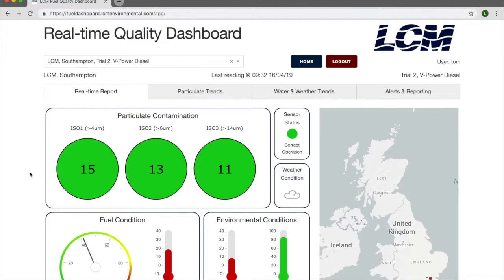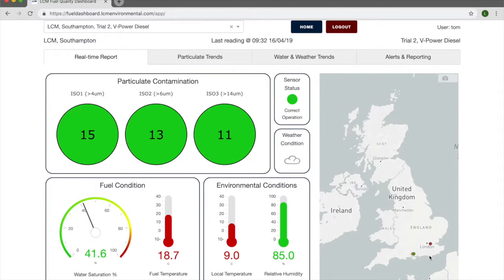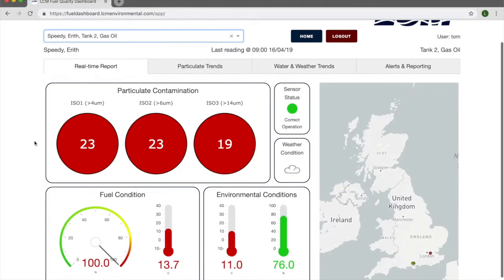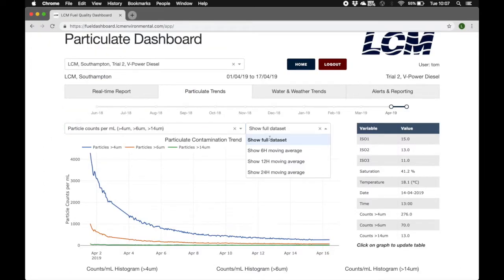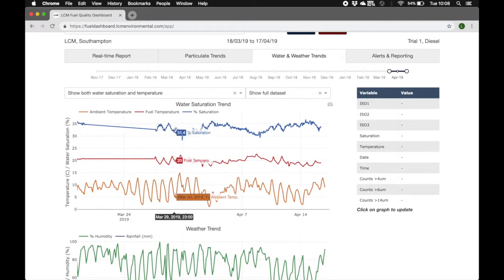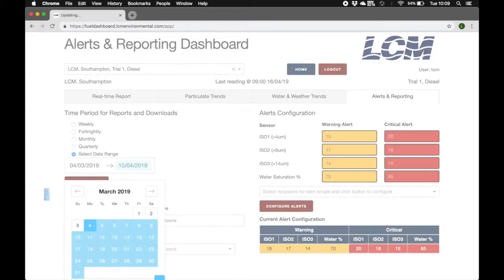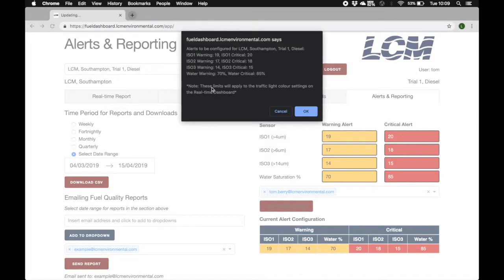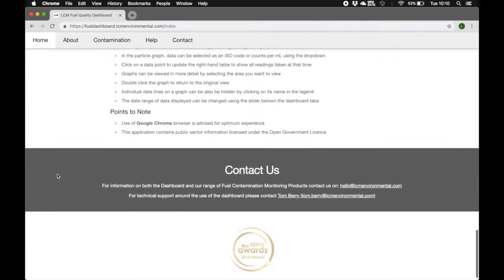LCM Fuel Quality Dashboard - Demo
The user interface, accessed through an encrypted login portal, displays both real-time quality of the fuel as well as past trends of each client site. Local weather data is also integrated into the dashboard, allowing the influence of environmental conditions on the degradation of the fuel to be assessed.

The dashboard pulls data from sites across the UK where automated sampling and testing units evaluate the contamination levels of fuel against internationally recognised standards, removing the need for manual sampling, laboratory measurements and data logging and
analysis. All data is stored securely on our cloud database ensuring maximum availability for monitoring on our web-based
dashboard.